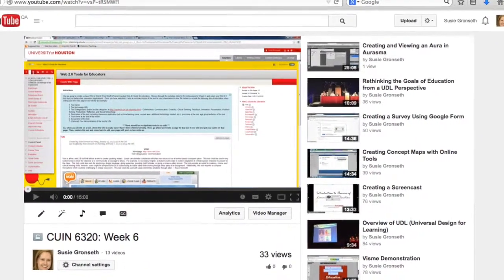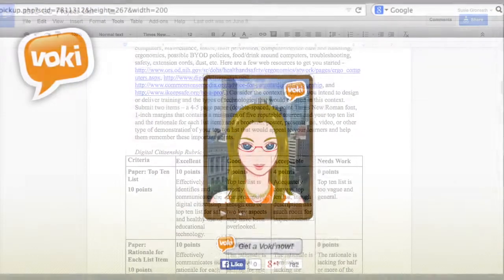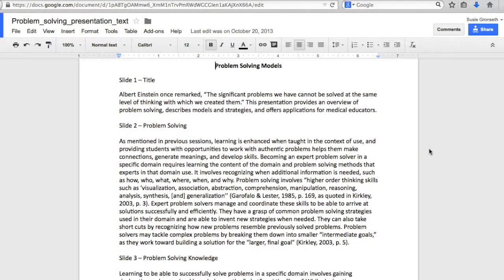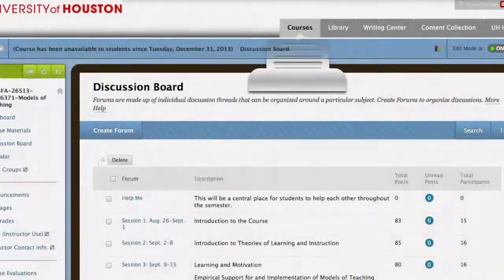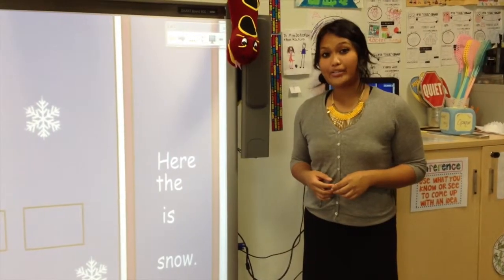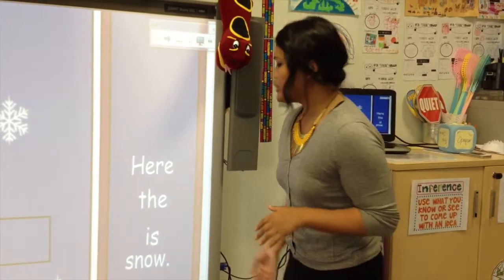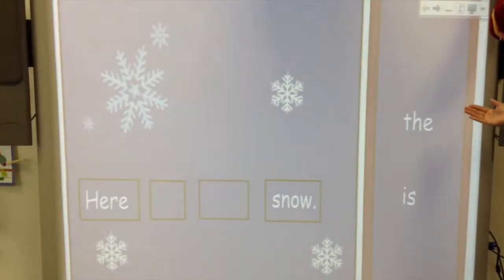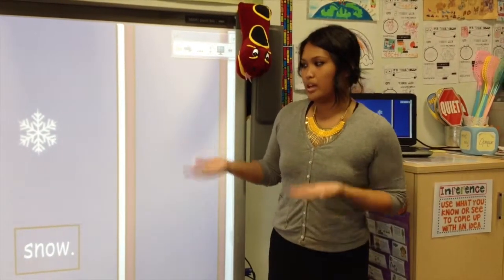Digital Literacy for ALL: A Global View of Technology Access - Qatar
This video is part of the International Society for Technology in Education (ISTE) Inclusive Learning Network (ILN) Forum at the 2014 conference in Atlanta, GA. Presented by Dr. Susie Gronseth of the University of Houston, this video illustrates examples from Qatar of teaching strategies at the K-12 and higher education levels for promoting digital literacy for all learners. Teachers Doreenda Lumiqued and Mihai Catrinar from SEK International School - Qatar are featured.

Susie Gronseth, Ph.D., Learning, Design & Technology Program Area, Department of Curriculum and Instruction, College of Education, University of Houston, Houston, TX, USA